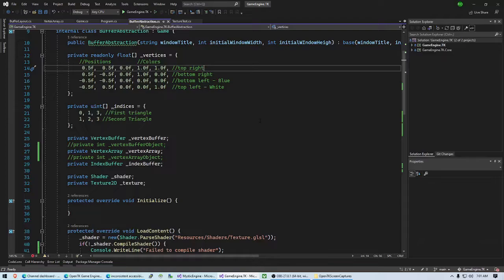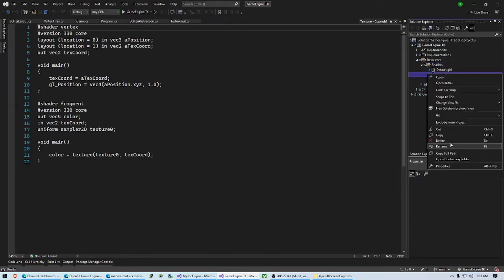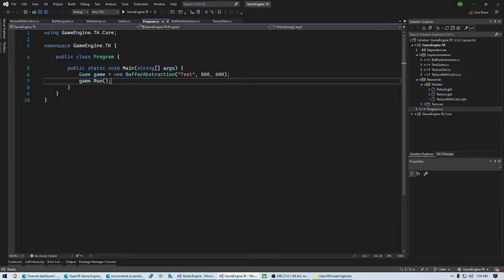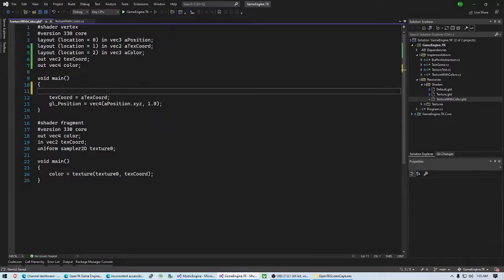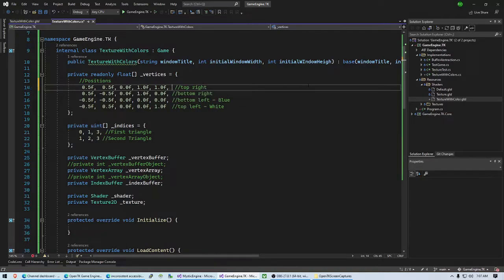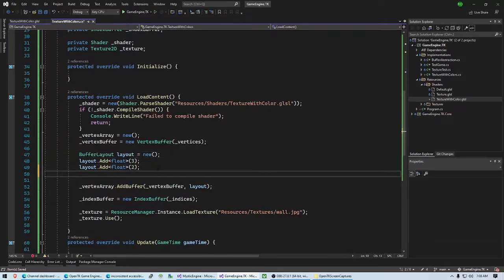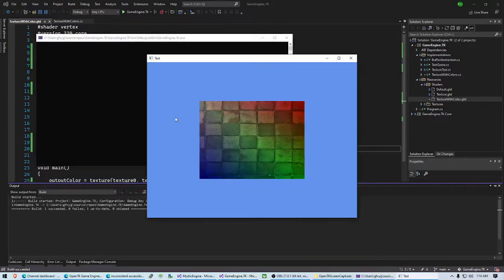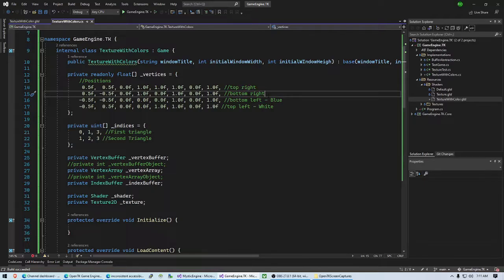C# OpenTK 2D Game Engine/Framework - Part 7 Texture With Colors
This is part 7. In this episode we will go over how to add an extra layout to the buffer layout. We will also set the color of the texture. I hope this shorter video format is preferable. But, please let me know what your preference is.